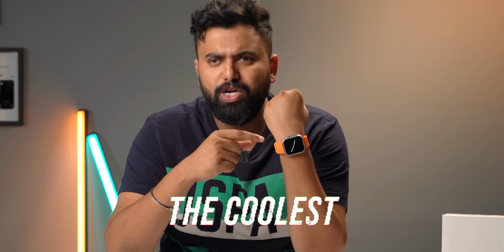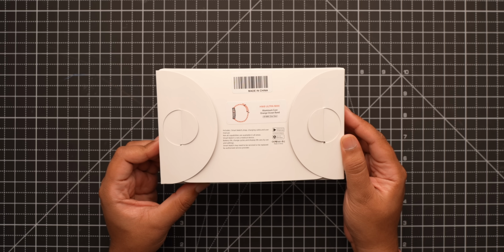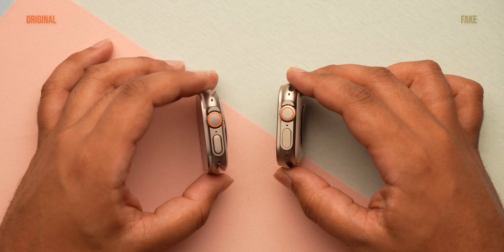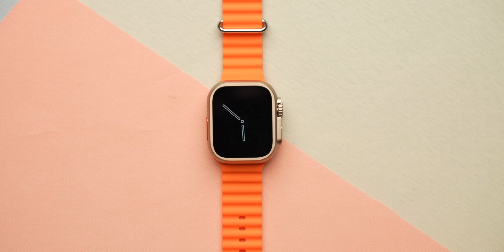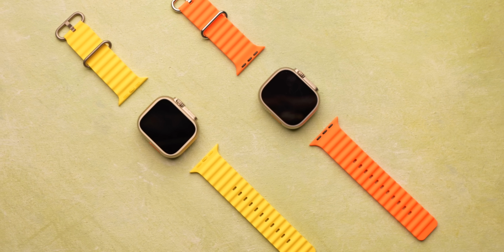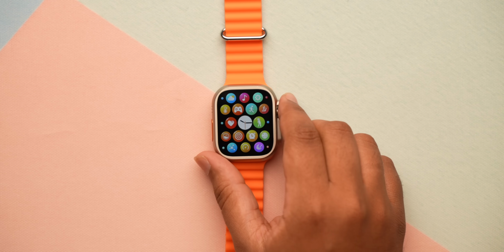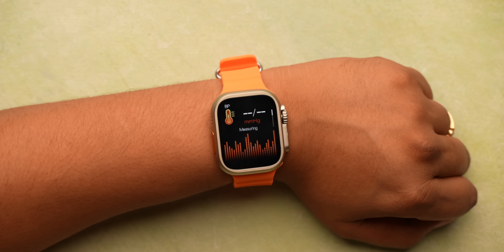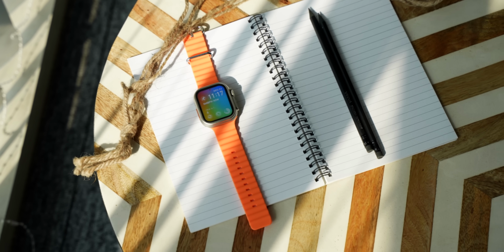I Used the ₹3,500 Apple Watch Ultra!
Apple Watch Ultra costs ₹90,000 but what if I tell you that you can buy a cheap Apple Watch Ultra for just ₹3,500. Yes, it’s obviously not the real deal but what’s impressive is how similar it is to the real Apple Watch Ultra.

0:00 Apple Watch Ultra at ₹3,500!
0:36 The Box
1:01 ₹3,500 Watch Ultra vs ₹90,000 Watch Ultra
2:50 Real vs Fake?
3:23 watchOS like Software?
4:12 Fantastic Clone But...
4:32 Don't Fall For It!